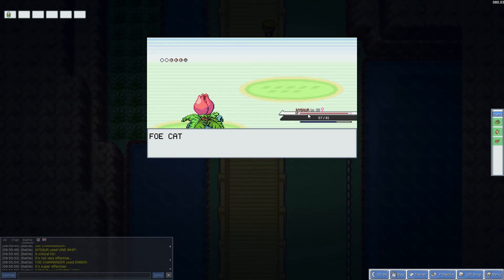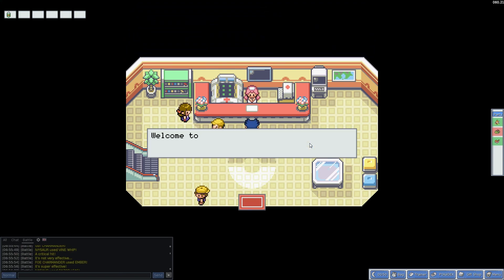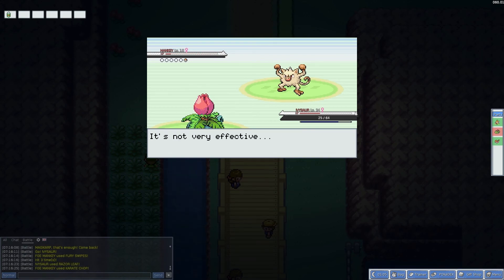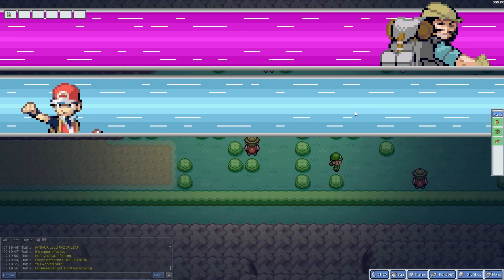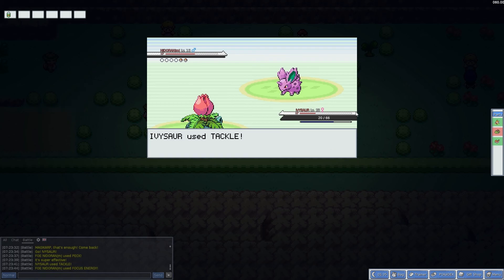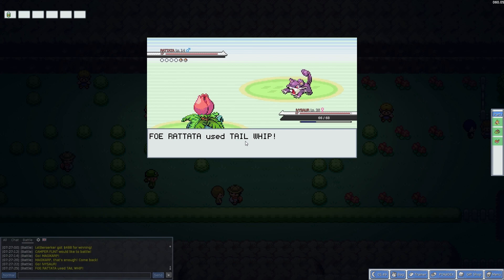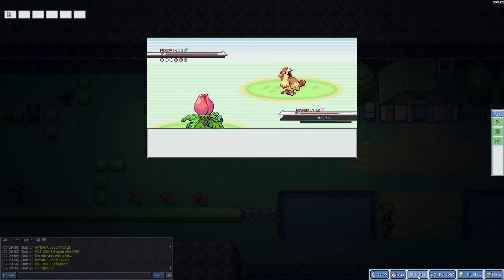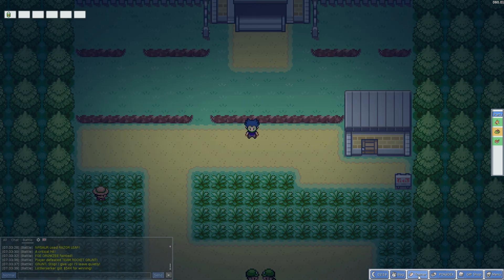Pokémon MMO Episode 5 - That's A Bit Rude!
In the build up of the upcoming Pokemon games X & Y, we decided to have a go at the pokemon MMO game to fill the void, hope you all enjoy!